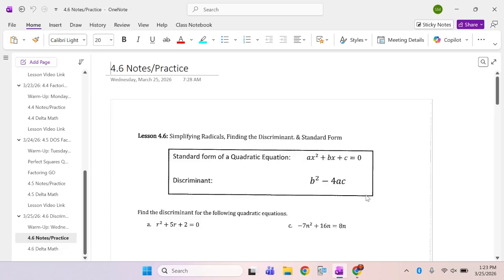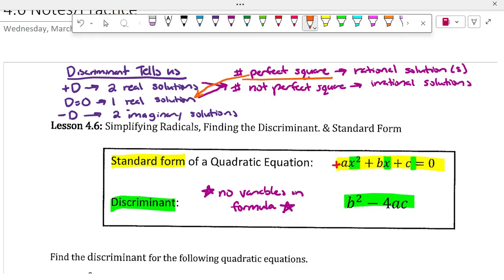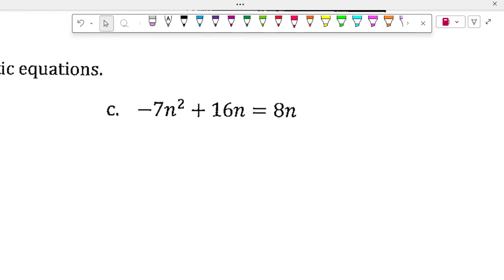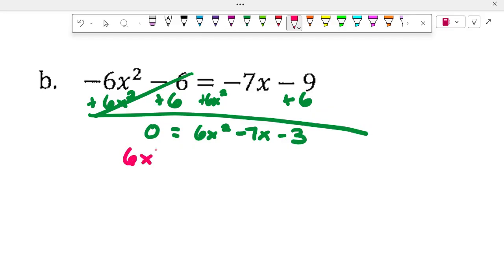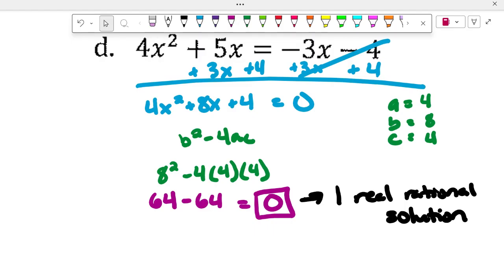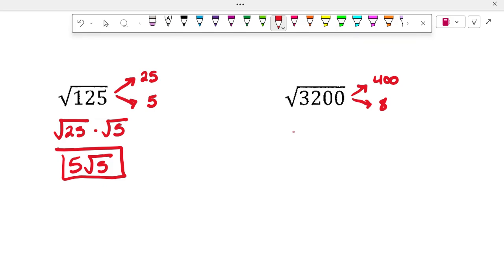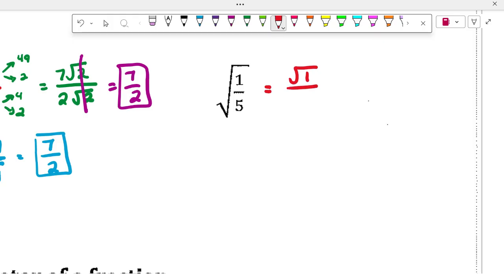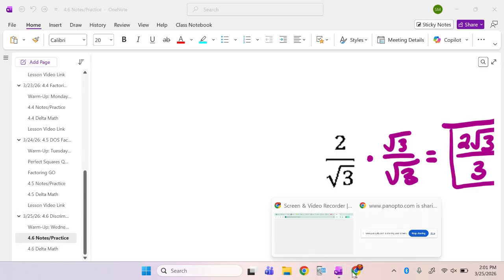4.6 Lesson - Honors Math 2 S26